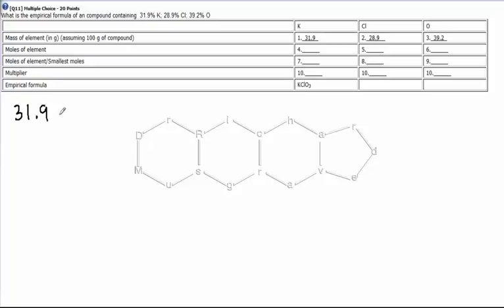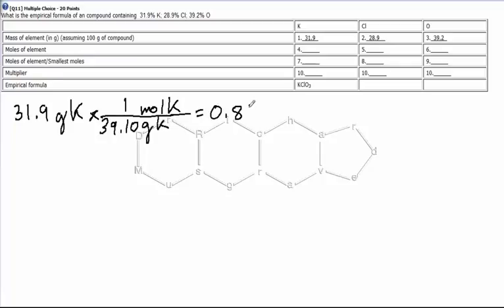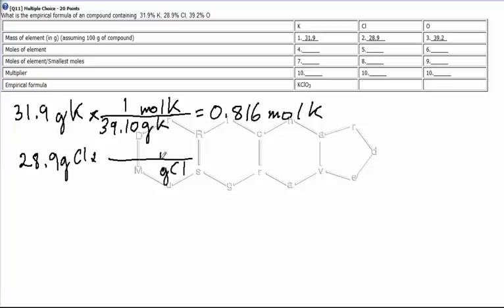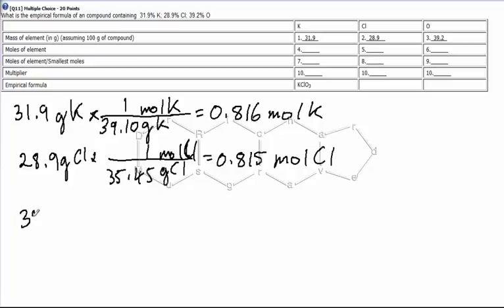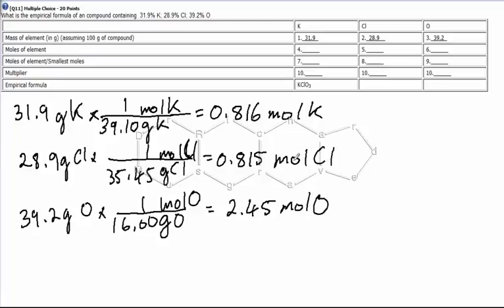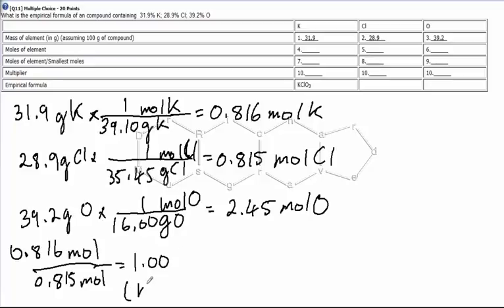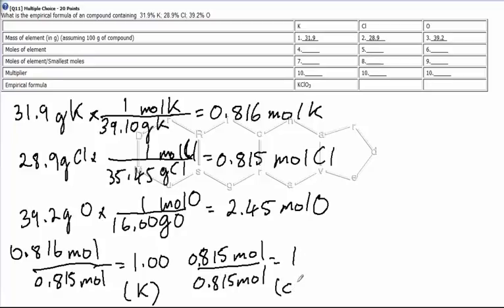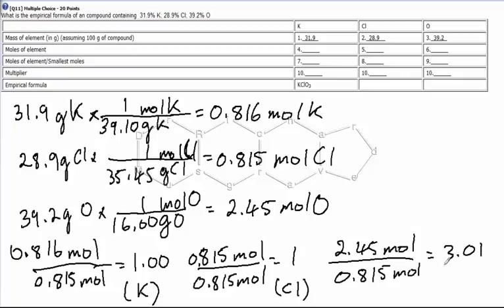Module 8 Question 11